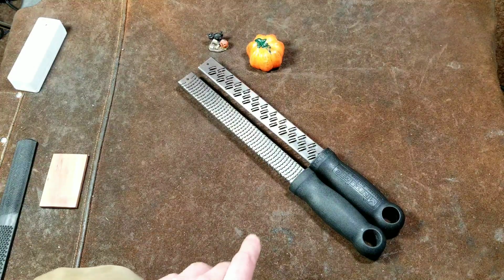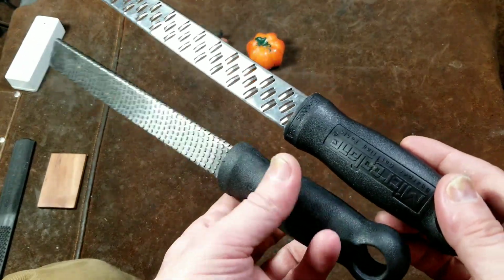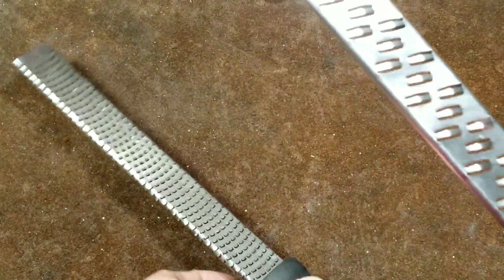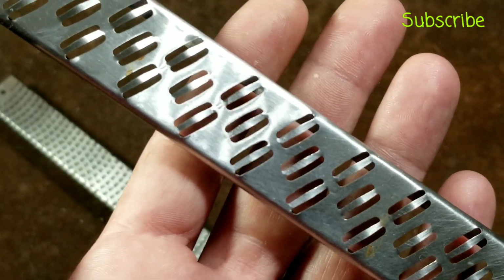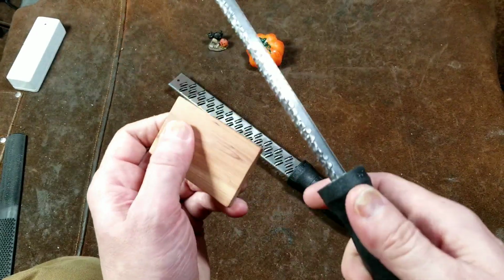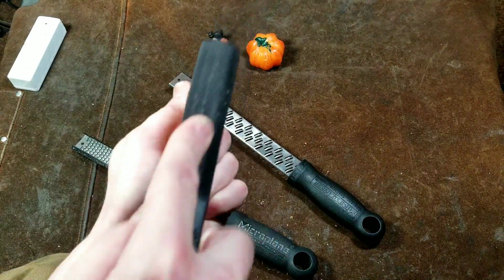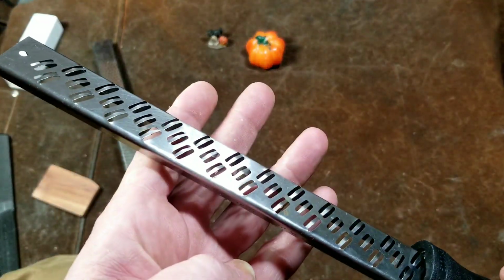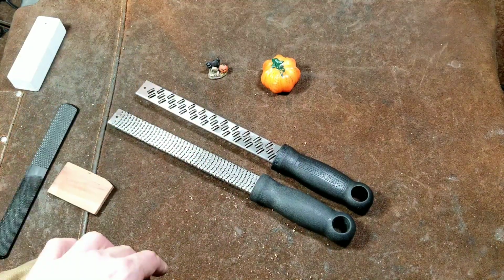MicroPlane Grater & Rasp Review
Here we are reviewing a couple of the microplane food zester and graters that originally was for woodworking as a rasp or wood file . .